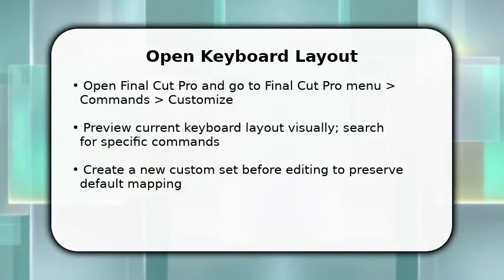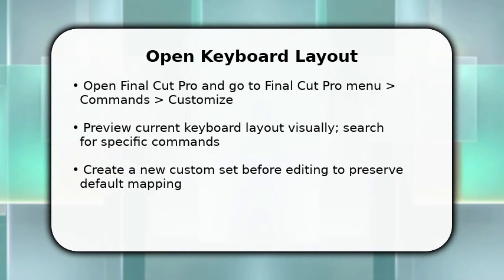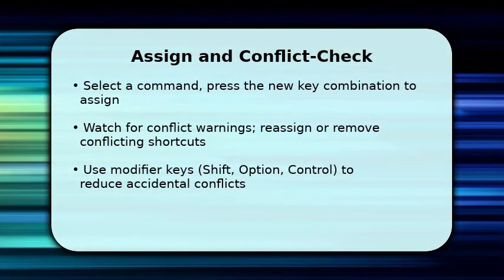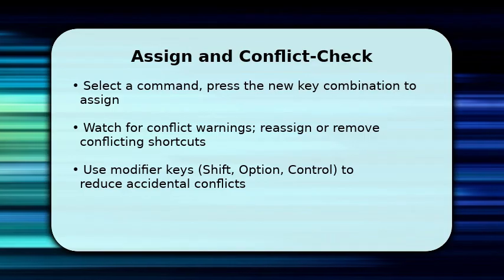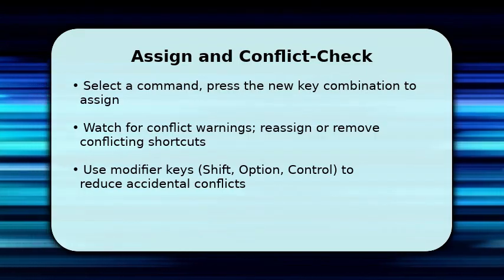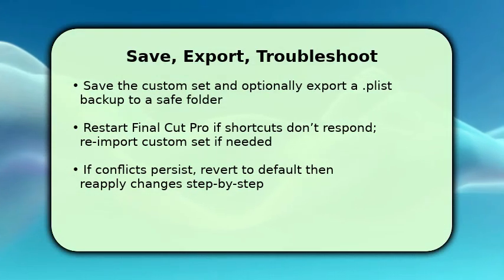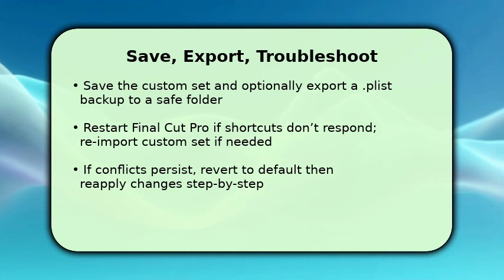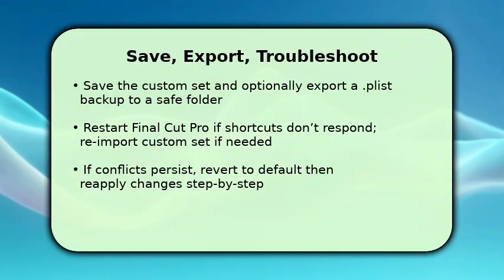How to Change Keyboard Shortcuts in Final Cut Pro - Step by Step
Learn how to customize keyboard shortcuts in Final Cut Pro for enhanced video editing efficiency. This step-by-step guide walks you through the process of personalizing your workflow, saving time and increasing productivity.